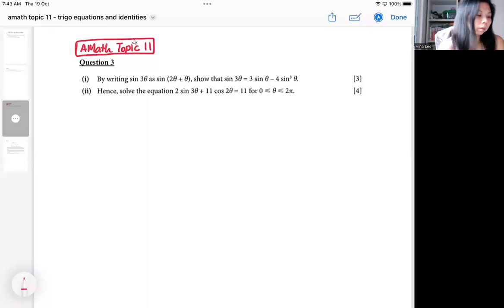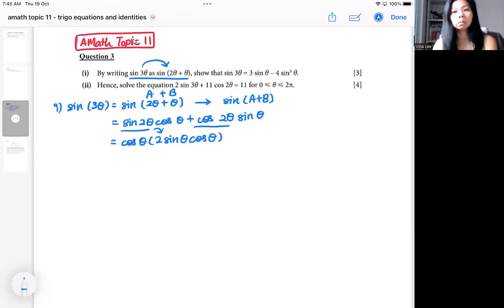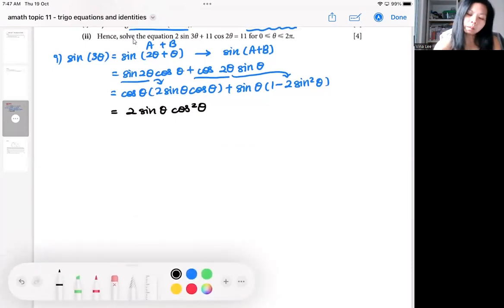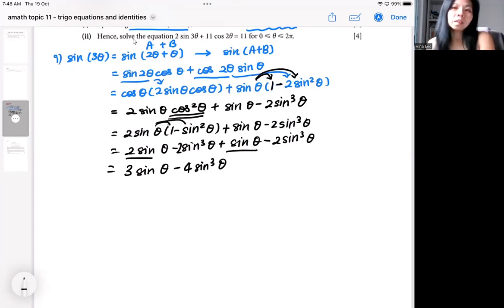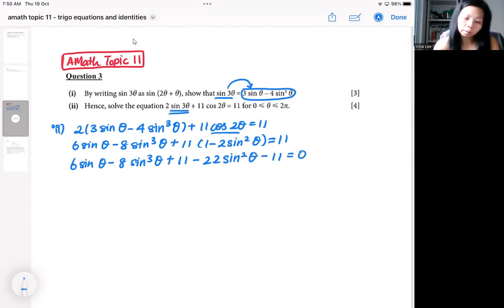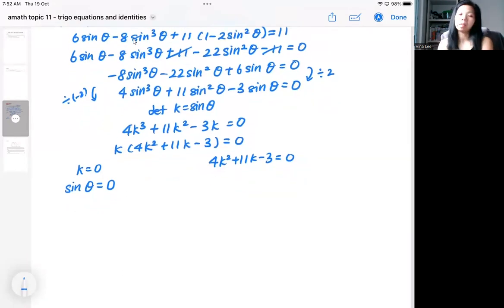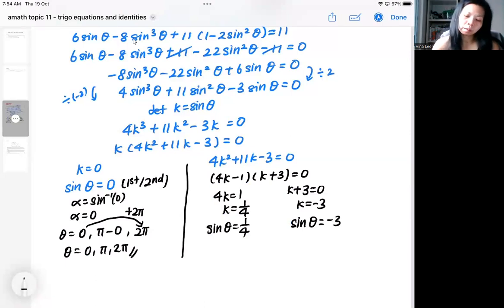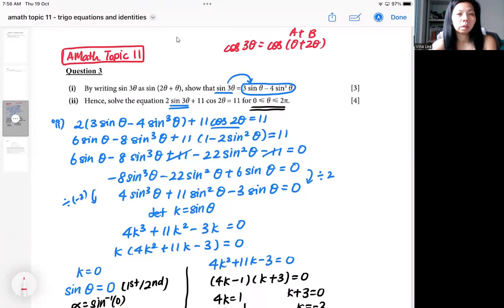AM consolidation topic 11 Q3 trigo proving and solving